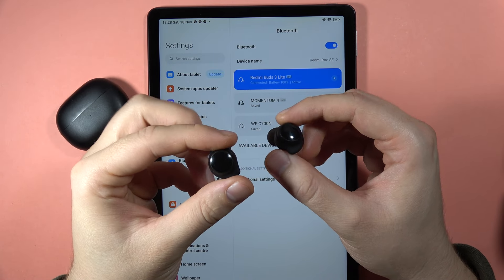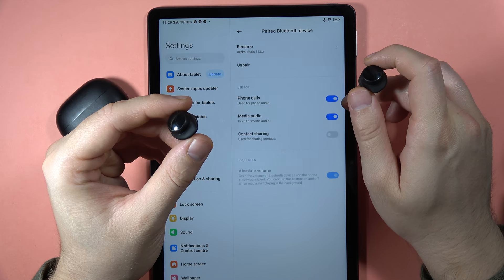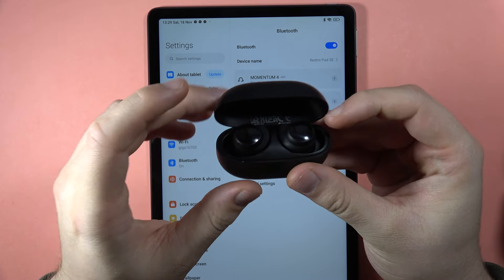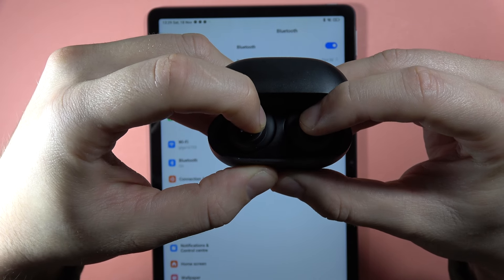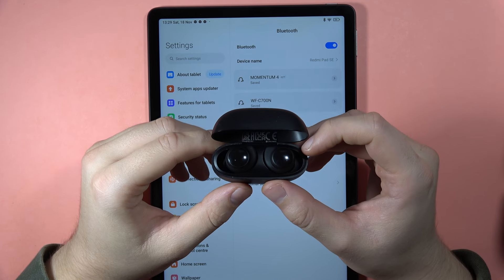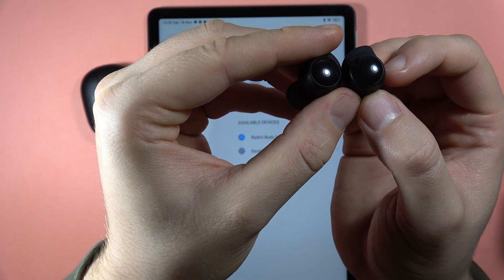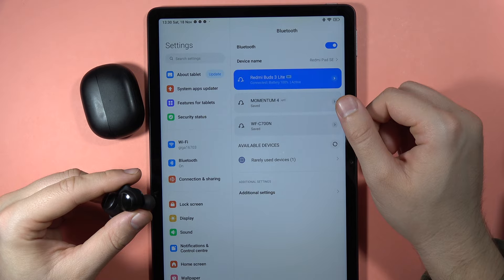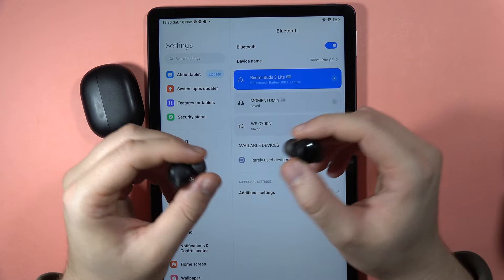Redmi Buds 3 Lite: Fix One Earbud is Not Working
If you're facing the issue of one Redmi Buds 3 Lite earbud not working, troubleshoot and resolve it with these steps. Check the connections, ensure proper placement, and if needed, follow any manufacturer-recommended reset procedures to restore functionality to both the left and right earbuds.